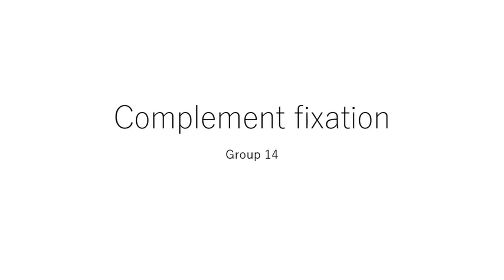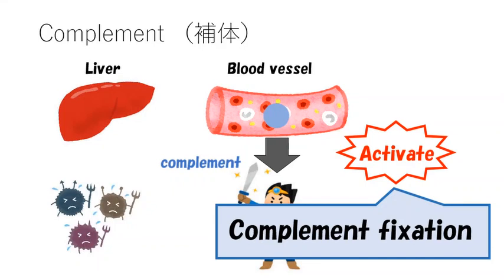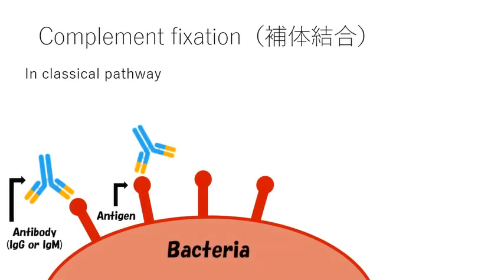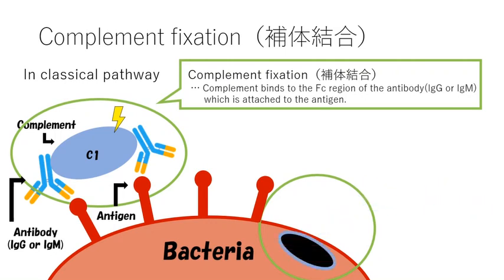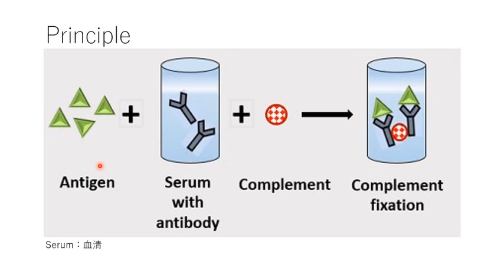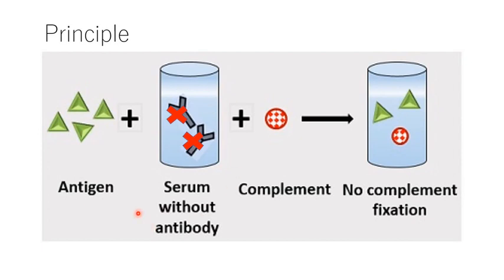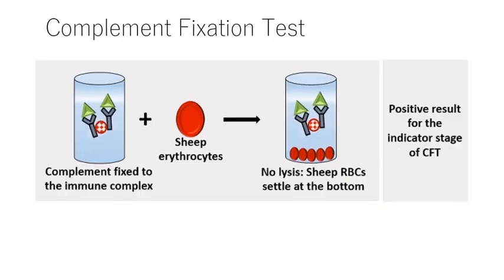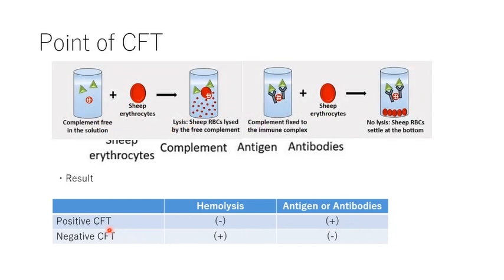0110 G14 Complement fixation